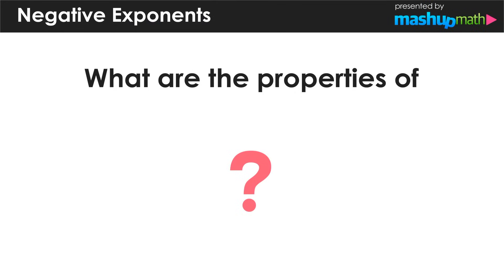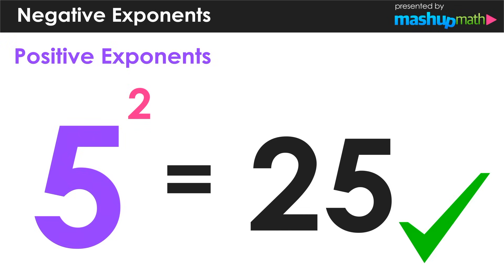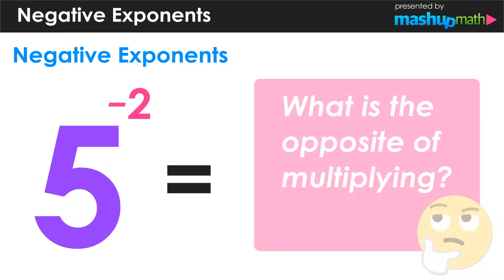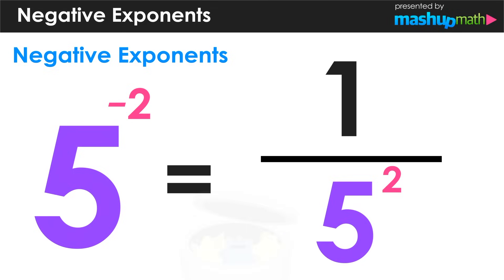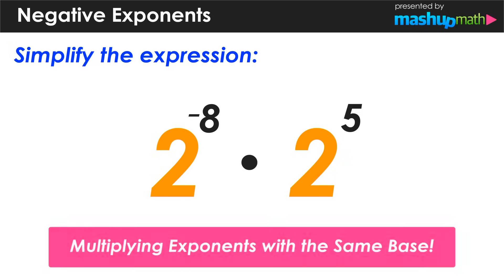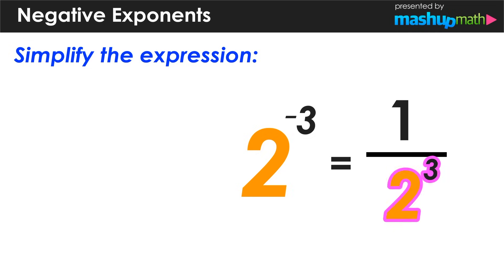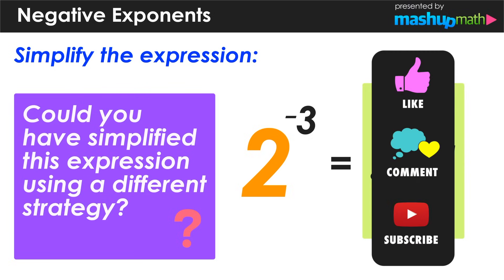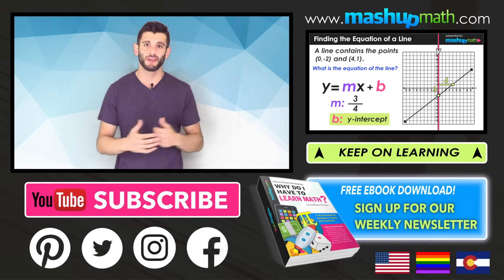Multiplying Negative Exponents Using the Negative Exponent Rule!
In this lesson, you will learn about the negative exponent rule, negative exponent definition, multiplying negative exponents, and how to work with negative powers.

Expressions and Equations Work with radicals and integer exponents.

Know and apply the properties of integer exponents to generate equivalent numerical expressions. For example, 32 × 3-5 = 3-3 = 1/33 = 1/27.

How do I simplify negative exponents?
How do negative exponents work?
What is the difference between a positive and negative exponent?
Negative exponent video lesson